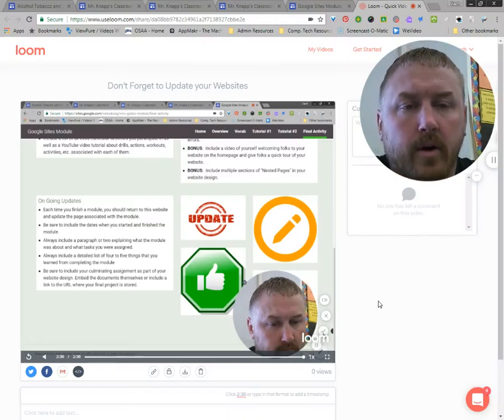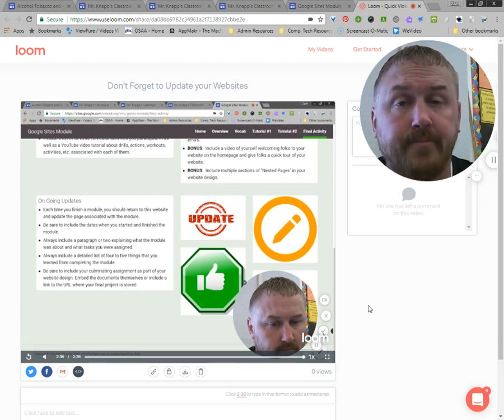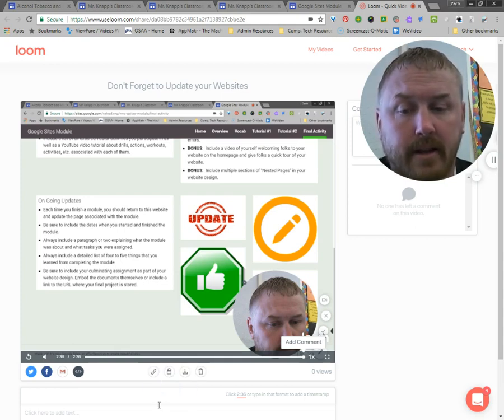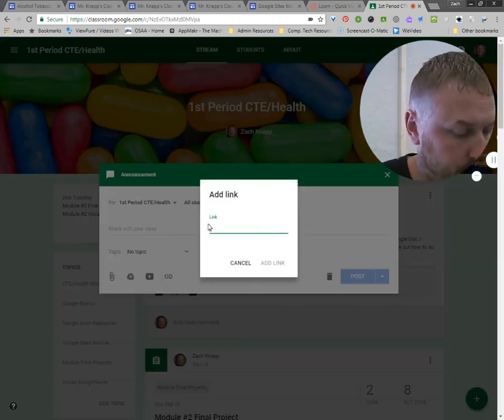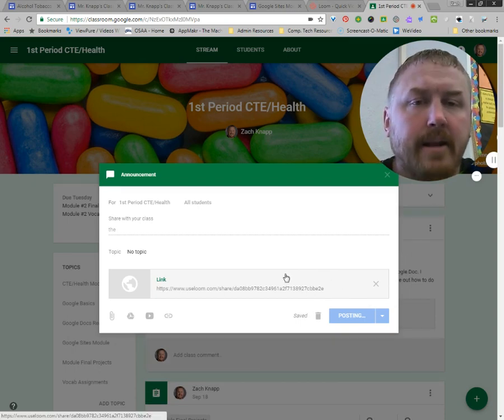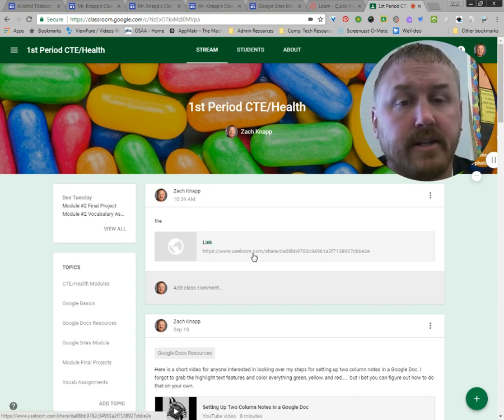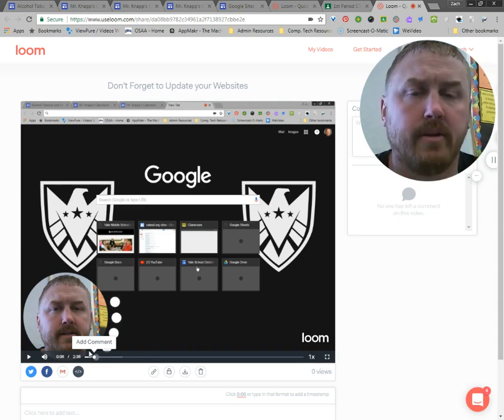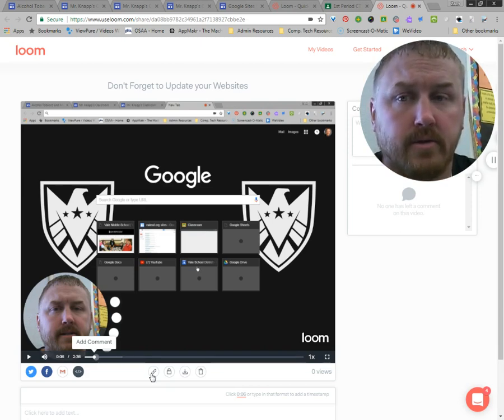Sharing your Loom Video via the Link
In this short video we show you how to find and use the link to your Loom video's after production so you can upload them to Google Sites, and/or turn them into Google Classroom.